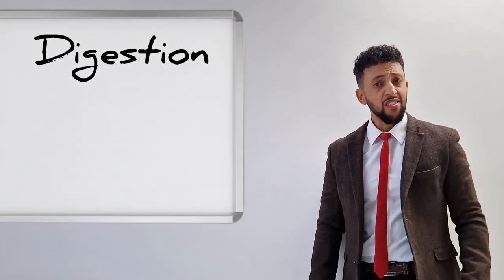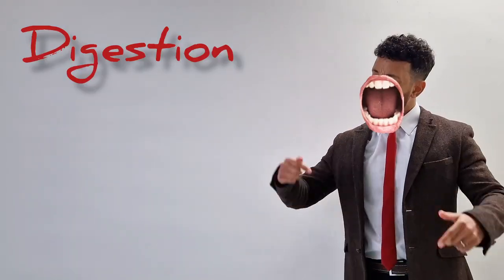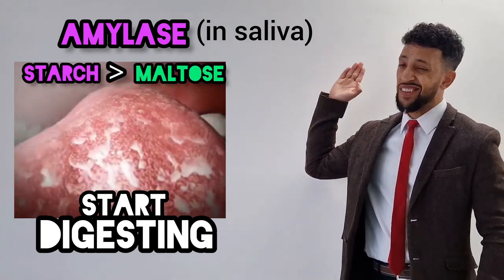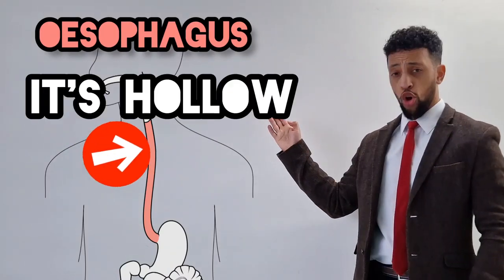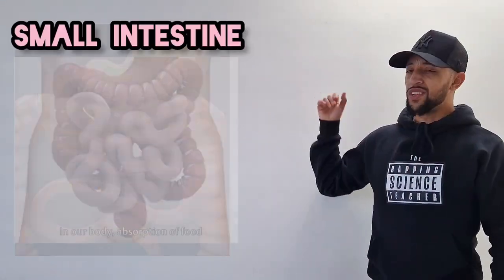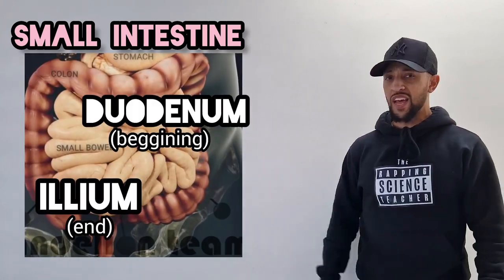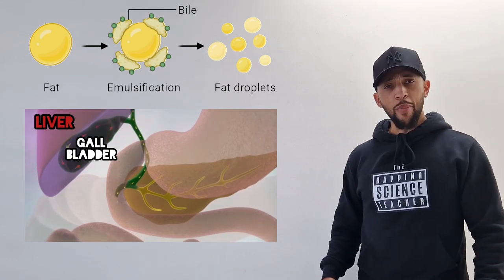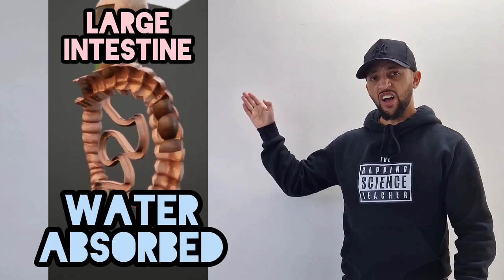Science Raps: GCSE Biology - The Digestive System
My explanation of digestion. New raps every Friday at 4pm